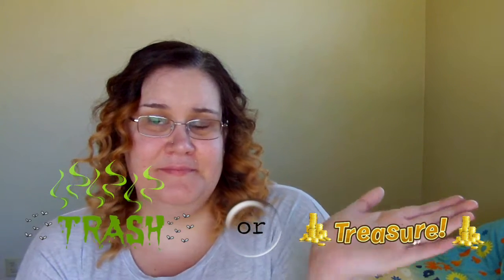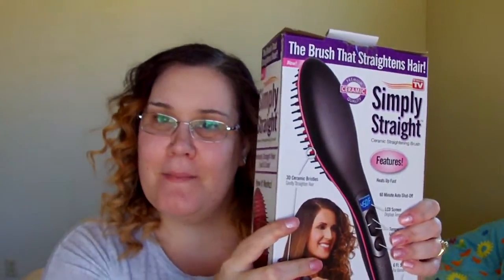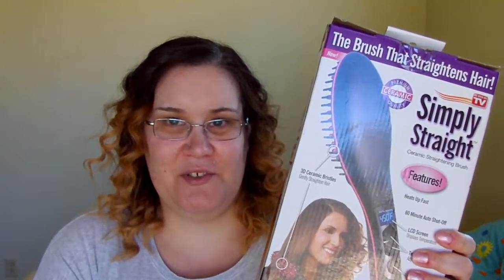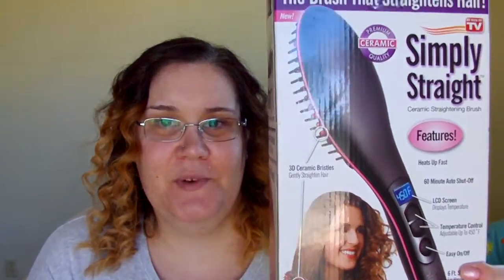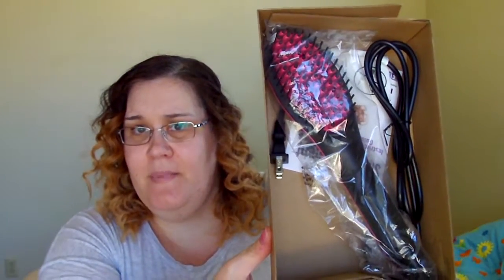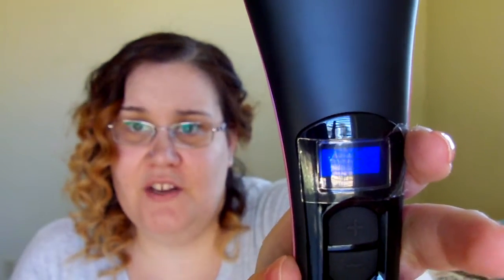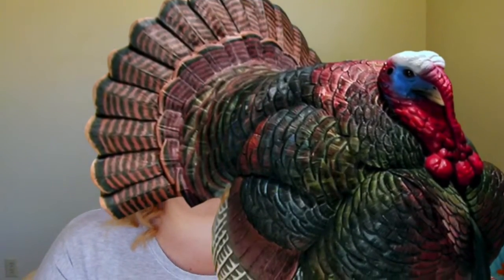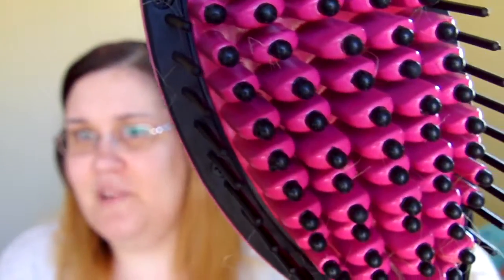TV Treasure or Trash -- Simply Straight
Today on TV Treasure or Trash, I'm testing out the item Simply Straight. Let's see if it can truly straighten your hair. I want to hear from you, is there anything you want me to try out? Or just say "Hi!" I look forward to reading it.

I want to hear from you! Is there anything you want me to try out? Or just say "Hi!" I look forward to reading them!

You can check me out on my social medias!